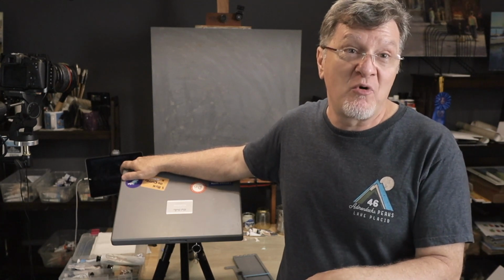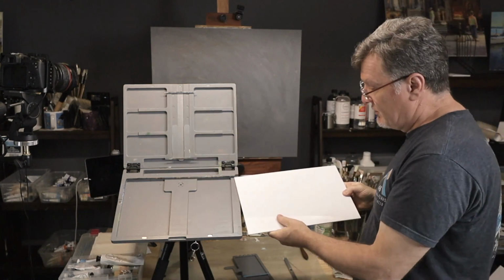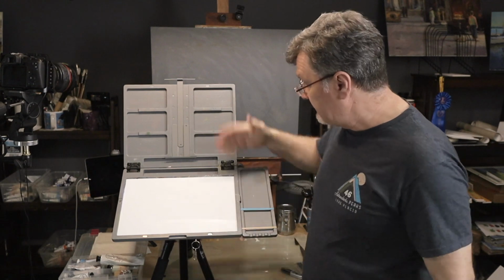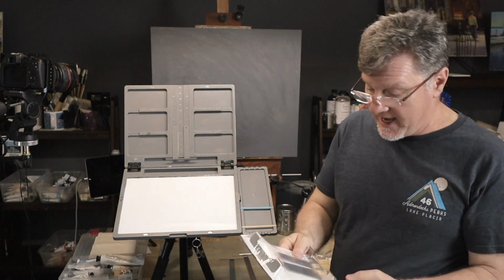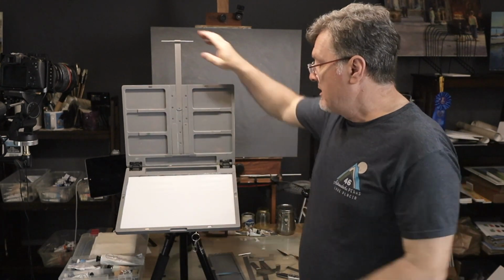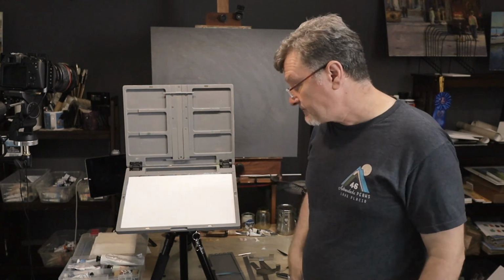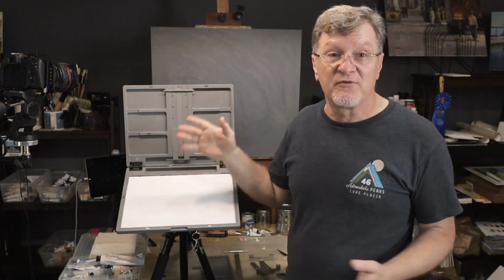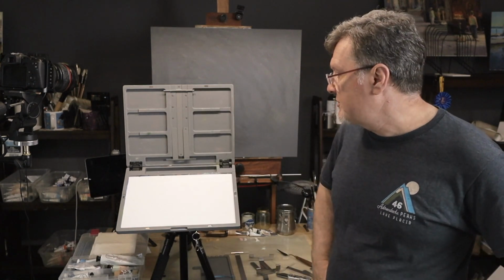u.Go Easel - Final Review. Learn Oil Painting with Vlad Duchev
Content
00:00 Intro
00:43 U.Go Easel Review